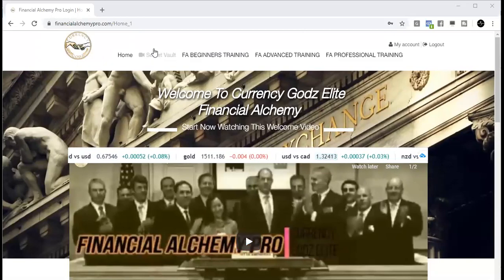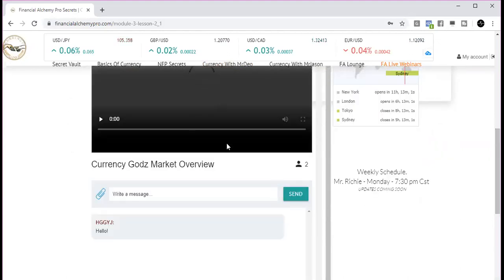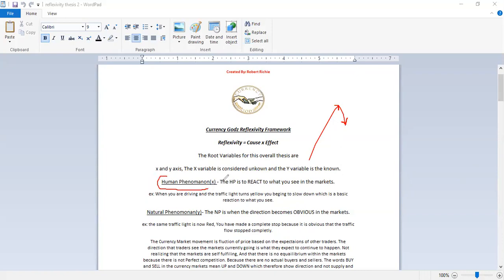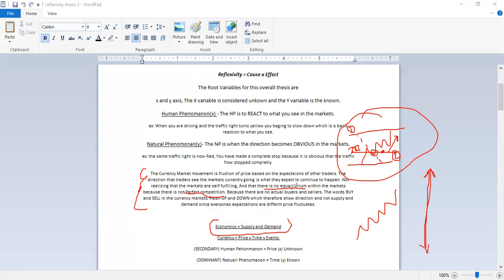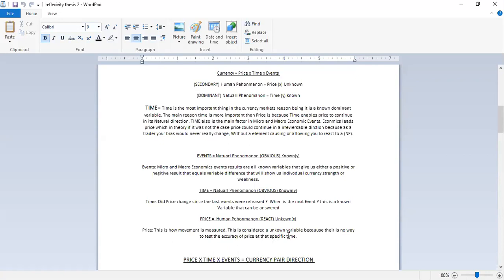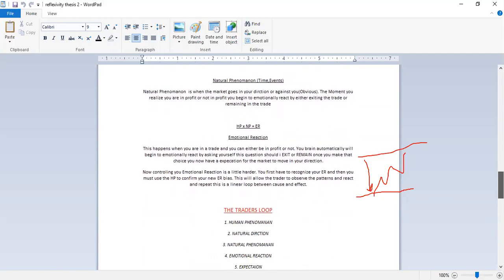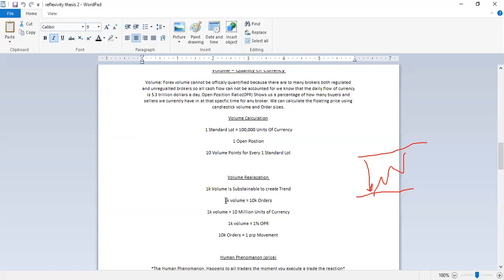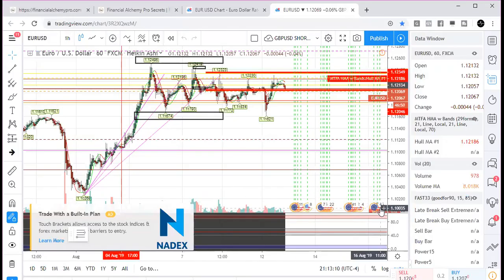Financial Alchemy Pro Live Webinar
08/12/2019 Financial Alchemy Pro Weekly Live Webinar